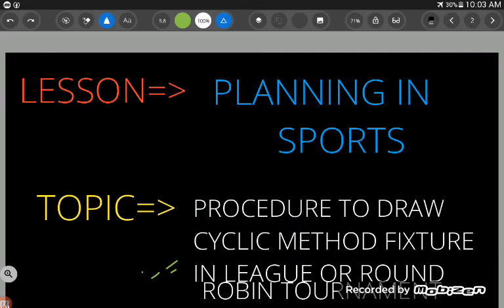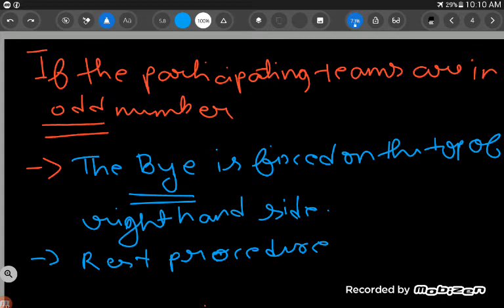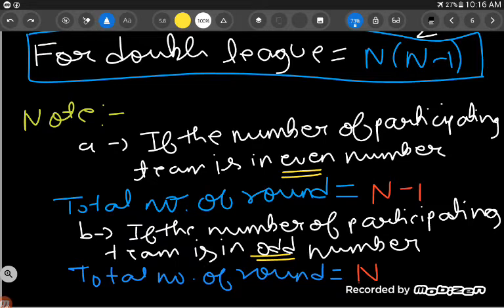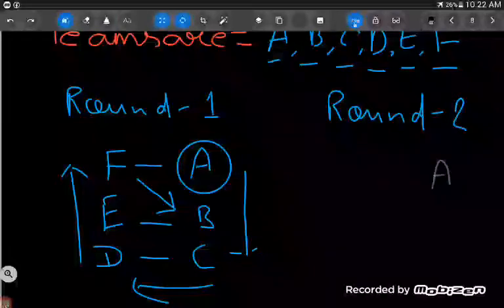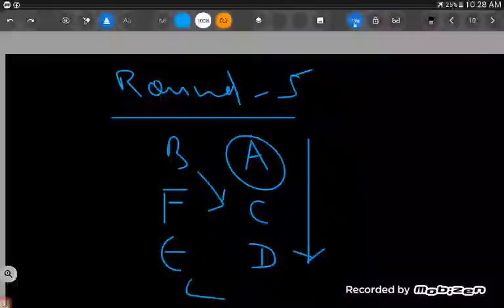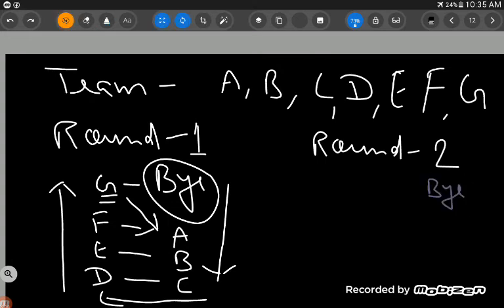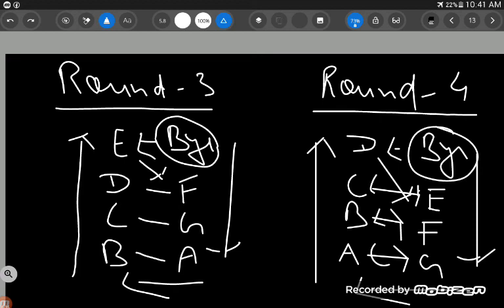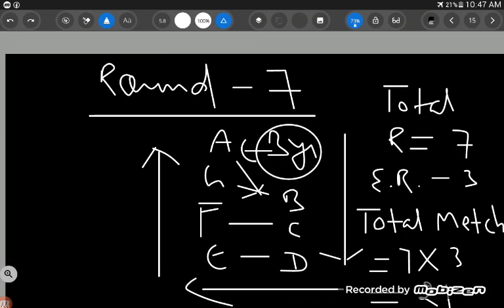Procedure to draw fixture of LEAGUE OR ROUND ROBIN TOURNAMENT THROUGH CYCLIC METHOD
Chapter -planning in sports

Topic- Procedure  to draw fixture of  LEAGUE OR ROUND ROBIN TOURNAMENT THROUGH CYCLIC METHOD